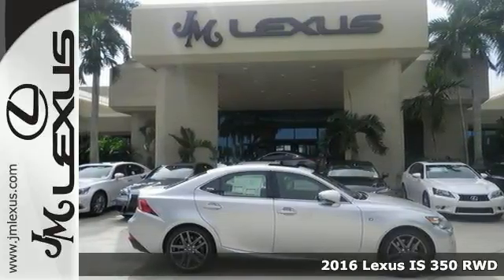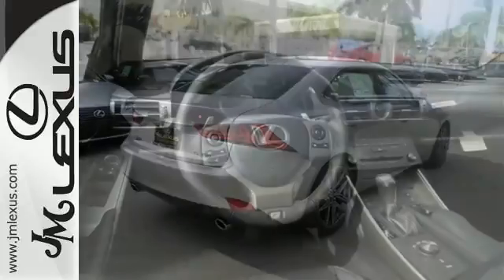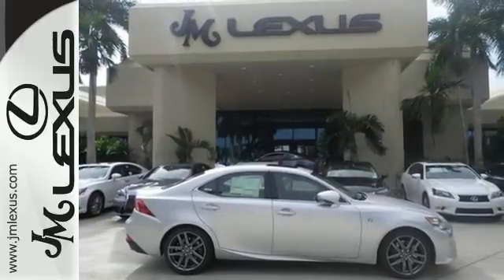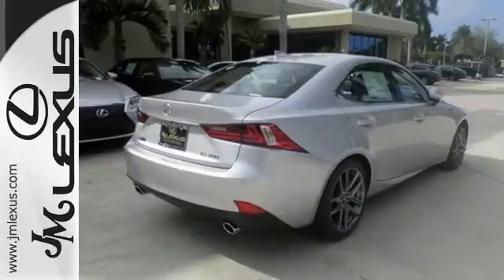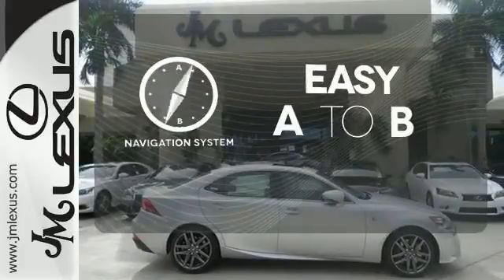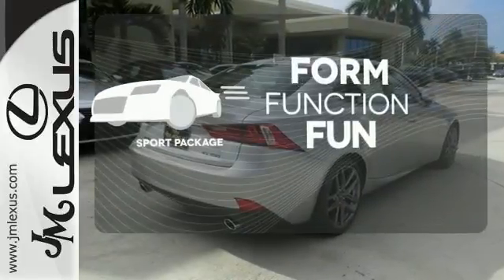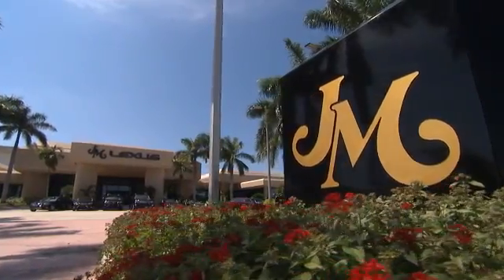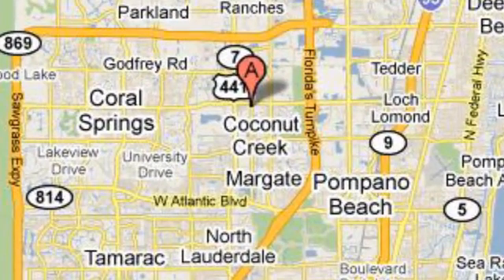New 2016 Lexus IS 350 RWD Margate FL Ft-Lauderdale, FL #603834 - SOLD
Year: 2016
Make: Lexus
Model: IS 350 RWD
Trim: 4DR SDN RWD
Engine: 3.5L V6
Transmission: Automatic 8-Speed
Color: Silver Lining Metallic
Interior: Black NuLuxe with Silver Performance trim
Stock #: 603834
VIN: JTHBE1D25G5026763
You are currently viewing a new 2016 Lexus IS 350 RWD with JM Lexus the #1 Volume Lexus Dealer since 1992! Thank you for your interest. We look forward to working with you. Stock #: 603834 Exterior: Silver Lining Metallic Interior: Black NuLuxe with Silver Performance trim Trim: 4DR SDN RWD JM Lexus 5350 West Sample Rd Margate FL 33073

Address:
5350 W Sample Rd